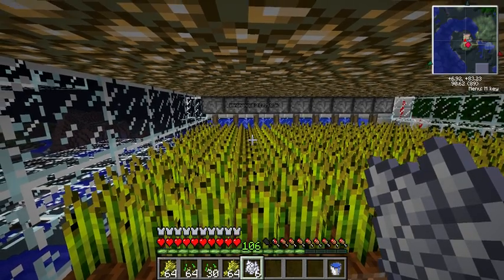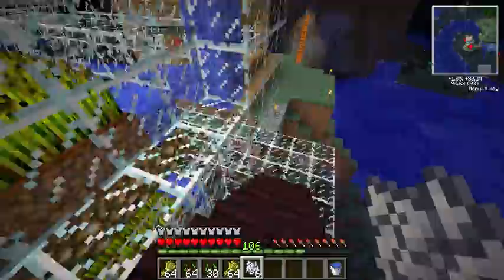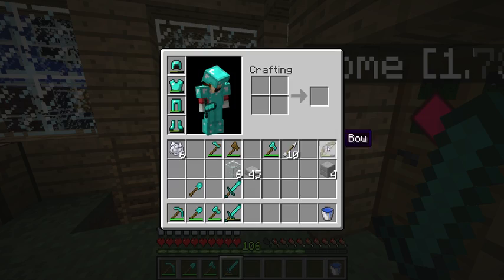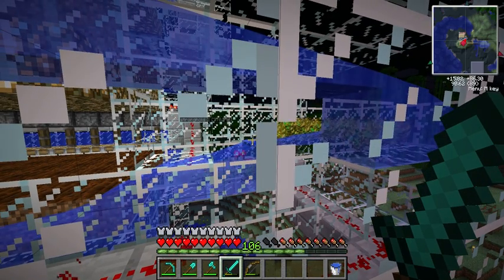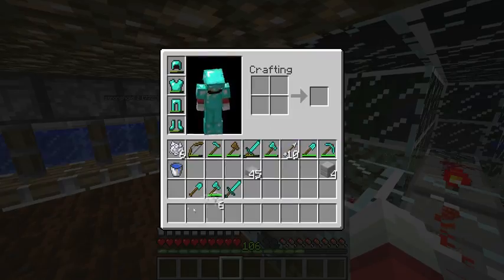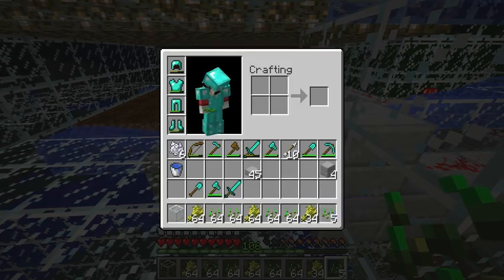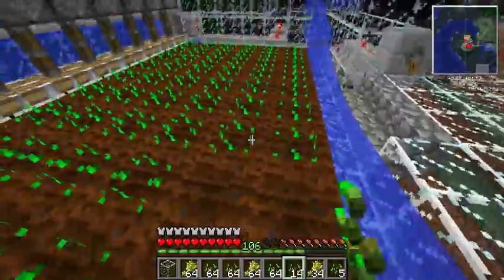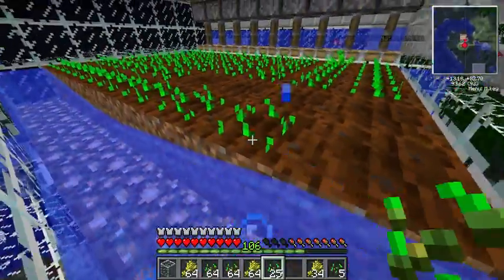Minecraft semi automatic wheat farm